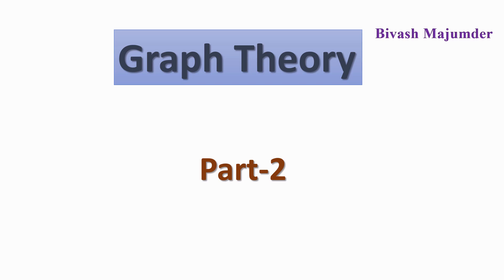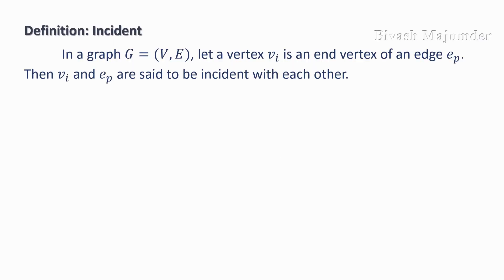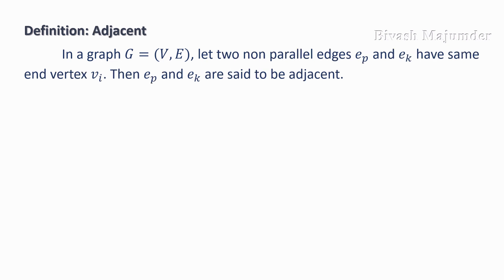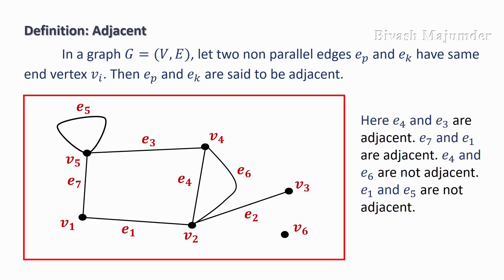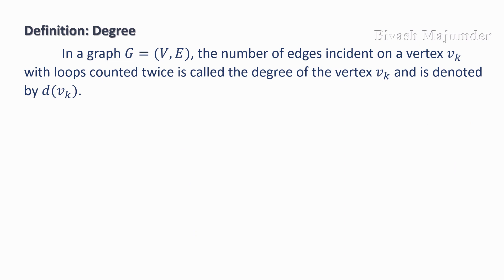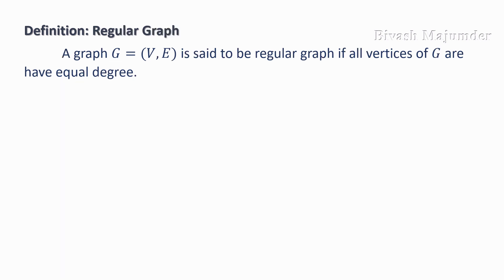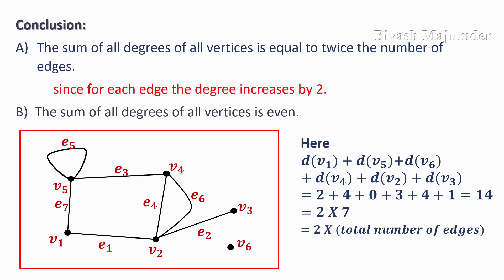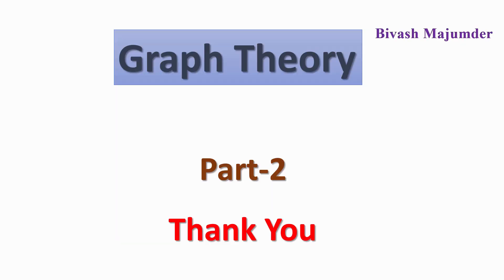Graph Theory | Introduction | Lecture-2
This is the second lecture on Graph Theory.